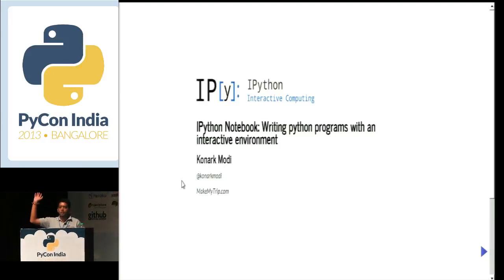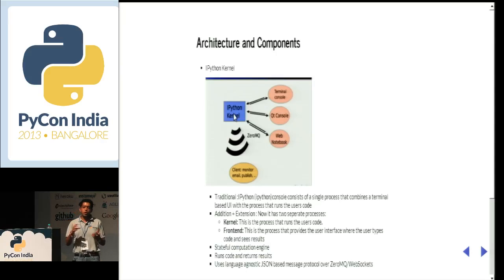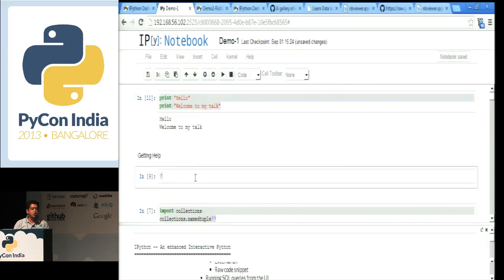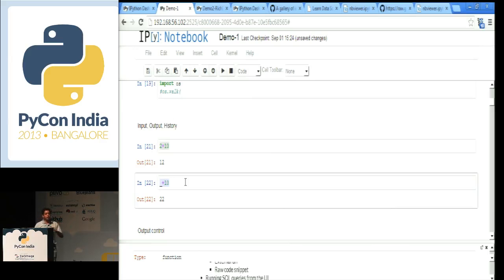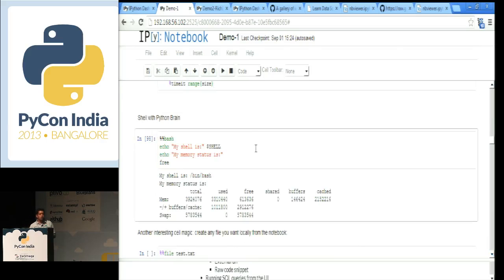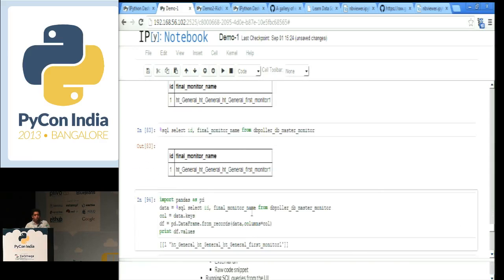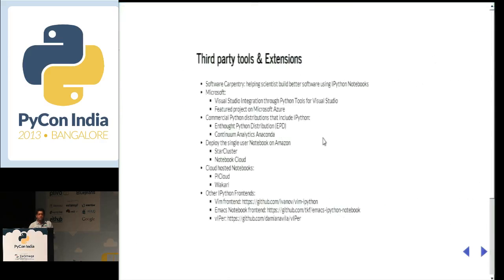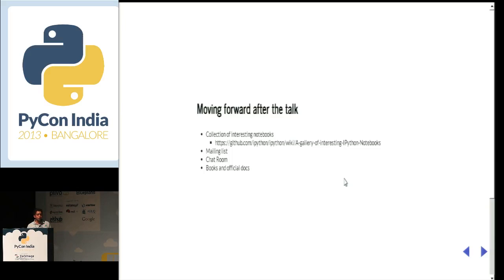Making python Interactive and fun using IPython notebook - Konark Modi